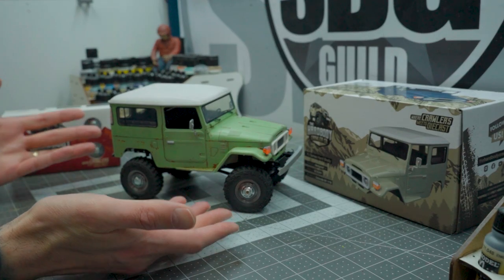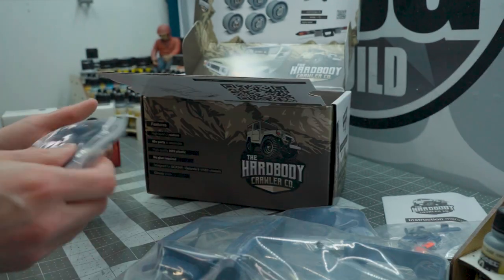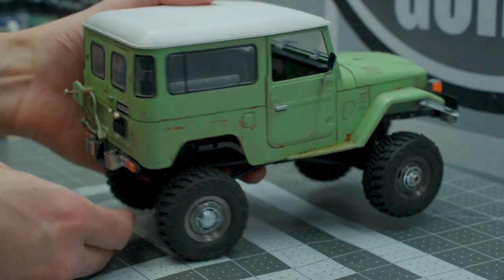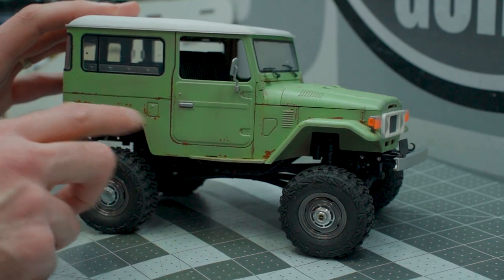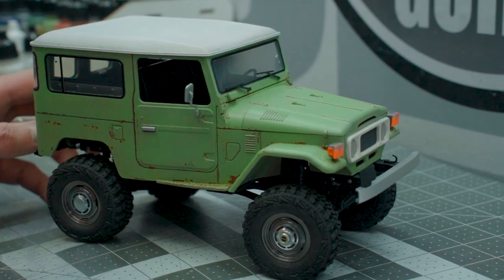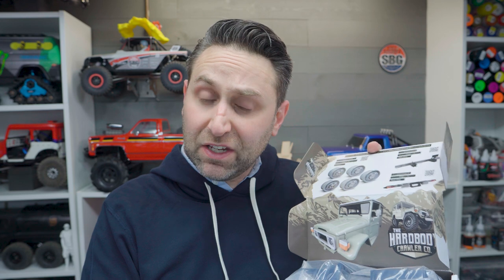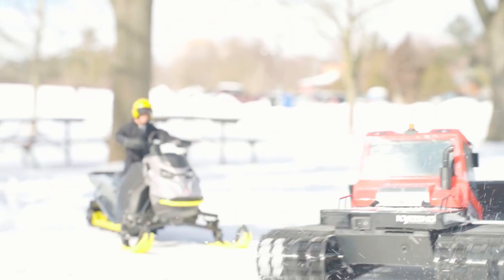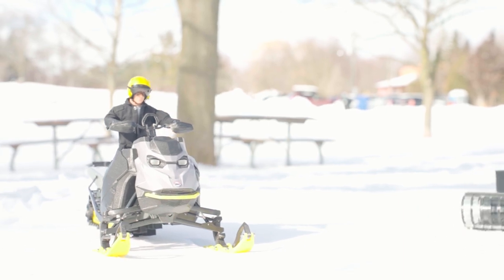What's on the Bench Weekly Ep35 - Tiny Trucks Big Deal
Welcome to the new weekly edition of What's on the Bench! In episode 35 I show off the HardBodyCrawlerCo Cruiser body for the 24th scale Axial SCX24, and the new SCX10 Pro Comp Chassis

Hardbody Crawler Co:

Hard Body Blue

Hard Body Beige

Rear Plate Holder

Front Plate Holder

Rear Bumper

Front Bumper

Center Caps

MB01SRTOHYJALRM
MB01R38DUE09DXO